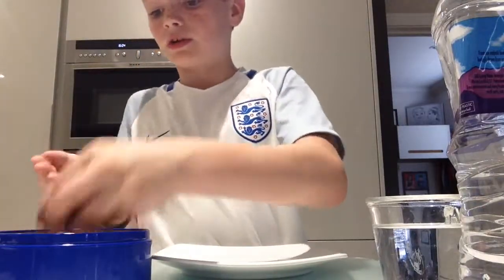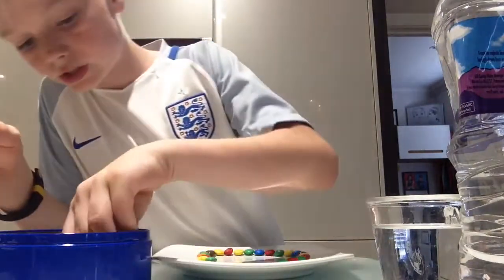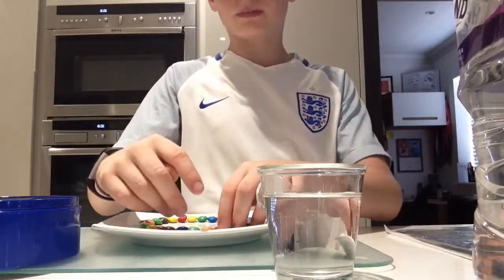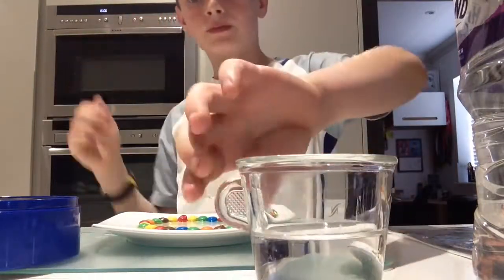HOW TO MAKE A RAINBOW FROM M AND M!! |Super easy!!!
Thx